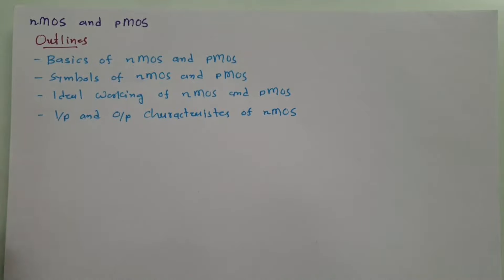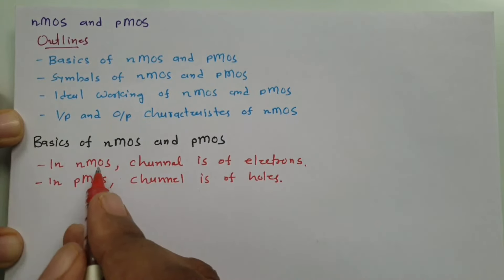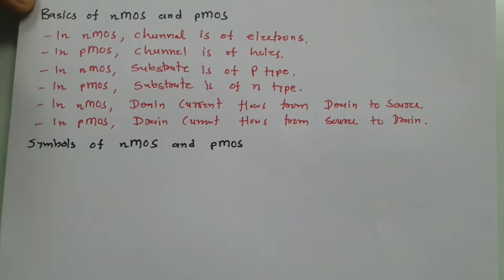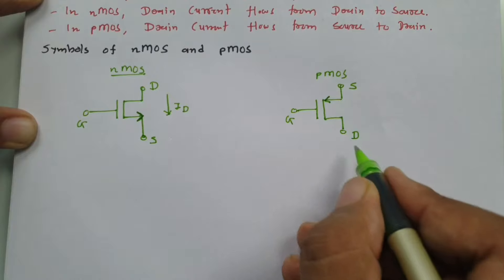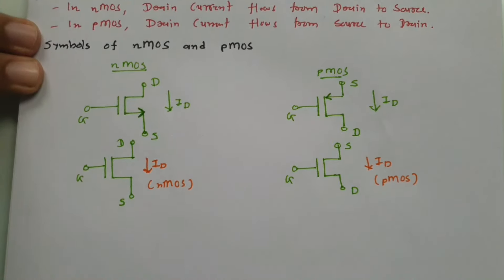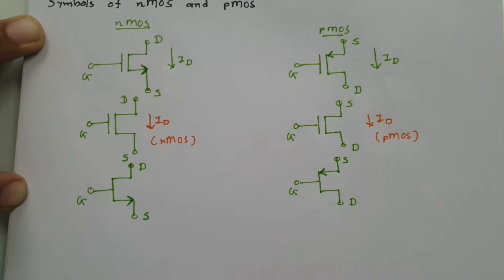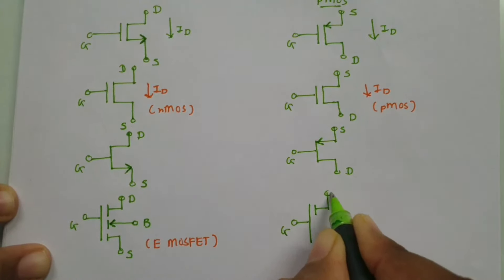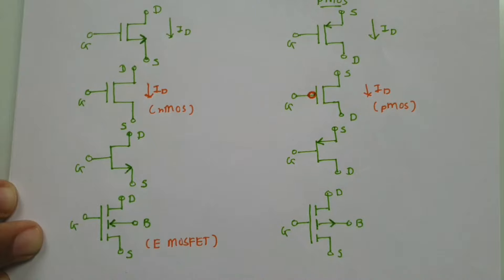nMOS and pMOS (Basics, Symbol, Ideal Working, Input & Output Characteristics) Explained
nMOS and pMOS is explained with the following timecodes:

0:00 - VLSI Lecture Series.
0:09 - Outlines on nMOS and pMOS
0:40 - Basics of nMOS and pMOS
2:40 - Symbols of nMOS and pMOS
9:40 - Ideal working of nMOS and pMOS
13:15 - Input Characteristics of nMOS
15:28 - Output Characteristics of nMOS

Following points are covered in this video:

1. nMOS and pMOS
2. Basics of nMOS and pMOS
3. Symbols of nMOS and pMOS
4. Ideal working of nMOS and pMOS
5. Input Characteristics of nMOS
6. Output Characteristics of nMOS